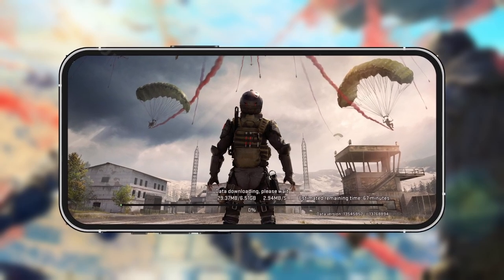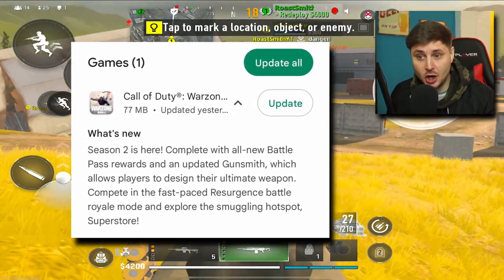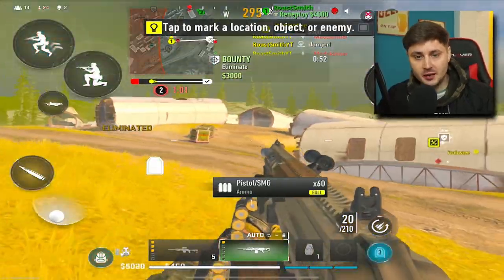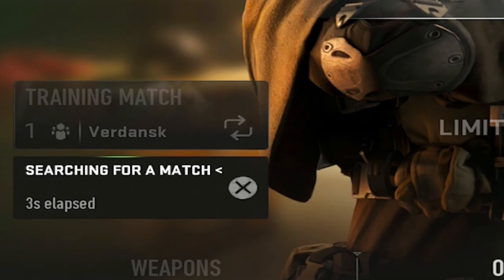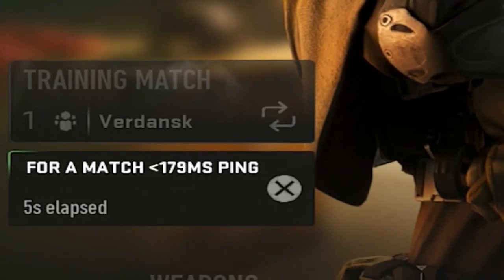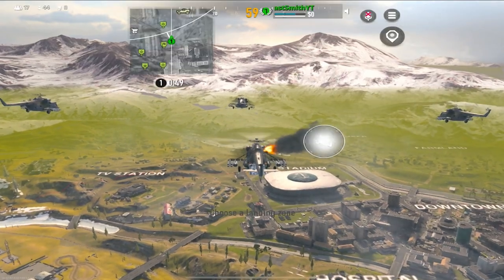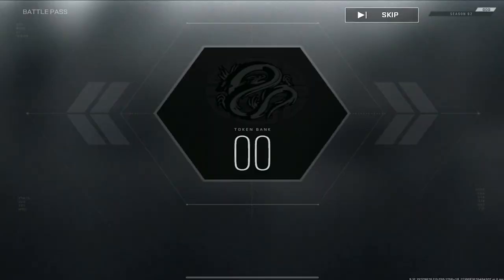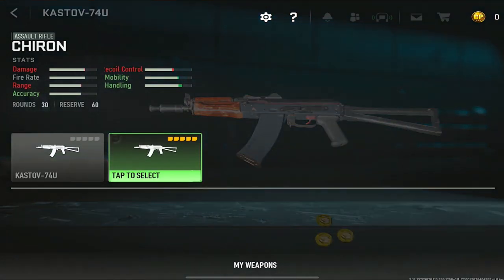Can You Play Warzone Mobile Yet? (Latest Update)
Wassup Legends, in this video we take a look at the new season 2 update that rolled out today which shows new gunsmith and resurgence being added into the game!